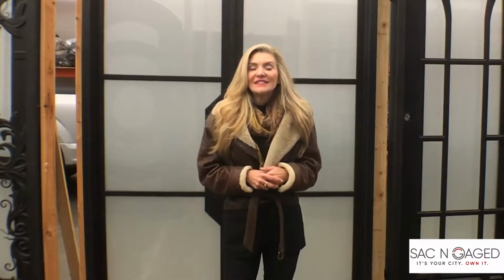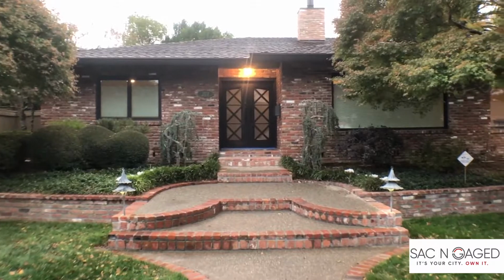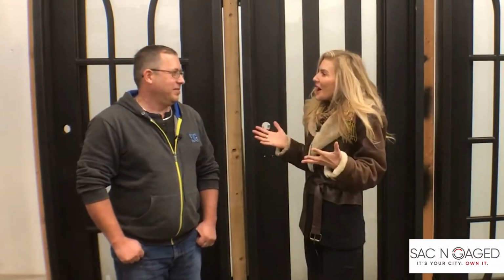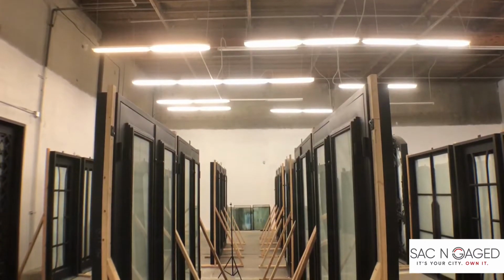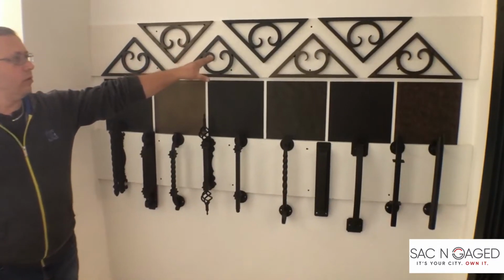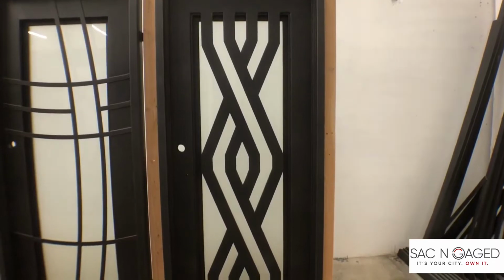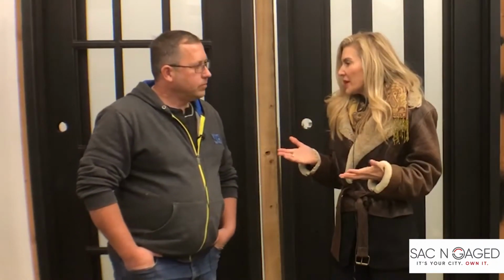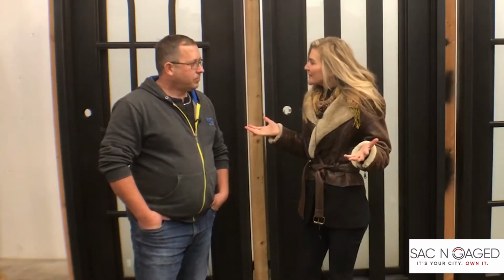How to Increase Curb Appeal When Living in Sacramento California: The BEST Custom Doors in Sac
Are you looking for a simple, easy way to increase your curb appeal?  Could your home exterior use a little pick-me-up?  You may be surprised to find out that a new door might be all you need!  On this episode of Sac N Gaged, we’re meeting doormaker Roman Ivanov of RG Supply Inc. to learn all about his custom wrought iron doors.  Whatever style you favor or design you’re dreaming of, Roman can make something unique and beautiful just for you.

Sacramento Living: Increase Curb Appeal with a Custom Wrought Iron Door // RG Supply in Sacramento

A Classic Material With A Modern Twist

Wrought iron has been used for centuries and provides beauty, security, and elegance to your home.  At RG Supply, Roman brings decades of experience in welding and construction to craft beautiful doors for every taste.  Customers can choose from door designs housed at RG Supply’s showroom, from ornate floral motifs to modular and modern.  If you have a specific idea in mind, Roman can create a custom entryway for you of the size and type you need to perfectly accent your home’s exterior.  You’ll also be able to choose the color and handle option to create a complete look that will add instant curb appeal to your property.

The process is fairly simple and straightforward.  You can choose one of Roman’s doors or show him your favorite Pinterest pin, and he’ll get to work drawing up a design for you.  A visit to your home will allow him to measure your current door in preparation for your remodeled entrance.  New construction requires simply letting him know what size you’ll need for the opening.  In addition to color options, you can choose from a variety of glass styles that open independently from the door to allow for ventilation.  Whether you want a classic clear or rippled glass or prefer an opaque look for privacy, Roman can provide you with the perfect fit for your needs.  Adding a screen will ensure no pesky bugs or mosquitoes can make their way through.

Elegance That's Well Worth The Price

The entire process will take about 10-12 weeks to complete for custom work.  Choosing a door already in stock will usually have you in and out the same day.  You can choose to have RG Supply install it or do it yourself—if you’re handy.  Prices depend on the square footage of the door, with $100 charged per square foot.  A single door may run you about $2,800 while double doors can range around $4,800.  While costlier than a plain wooden door, wrought iron doors will far outlast less durable materials.  They require little maintenance to maintain their beauty and enhance with age.  Combine that with the added curb appeal and value of your house, and Roman’s wrought iron doors are an investment well worth purchasing.

So if you want to make instant improvements in the look for your property, a wrought iron door is for you.  You can visit Roman’s showroom in North Highlands by calling (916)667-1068 and setting up an appointment, browse designs on his website to get inspired, or email RG Supply for more information.  This is one investment that’s worth every penny!